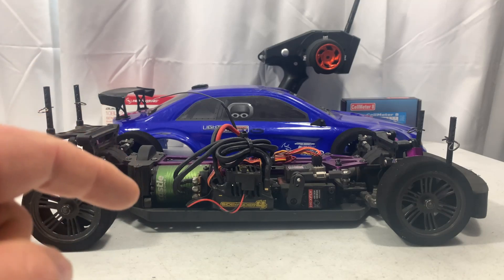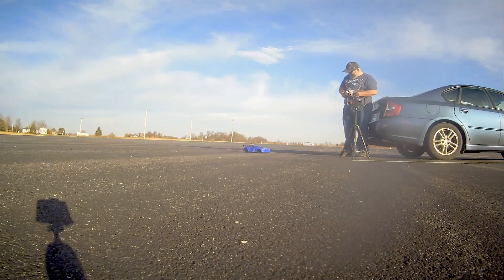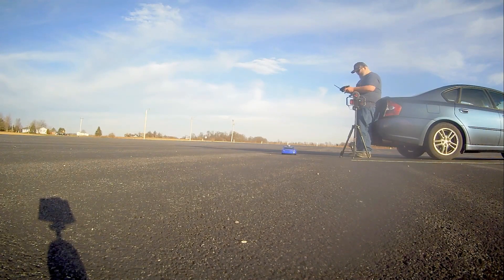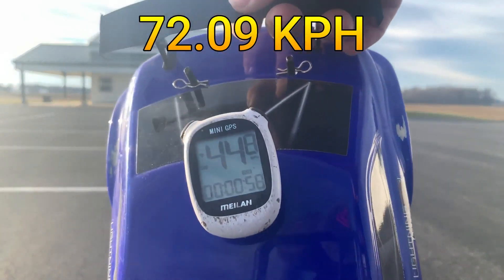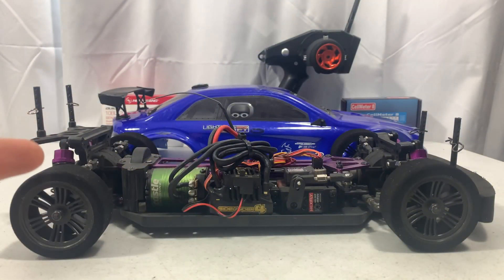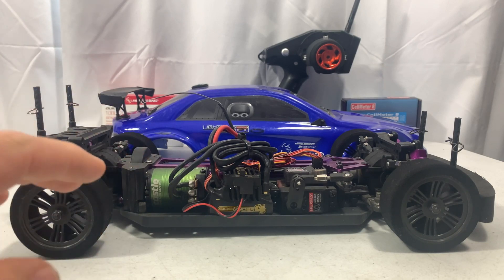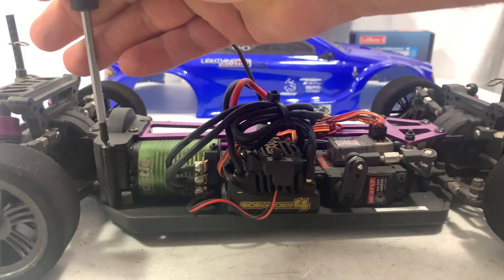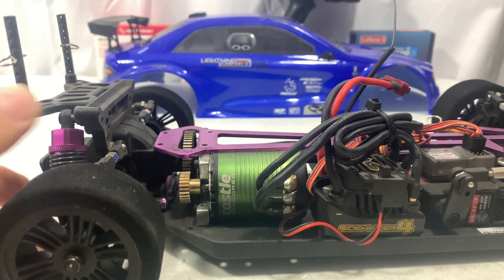Redcat Racing Lightning EPX RC Car with Castle Creations Combo Shake Down Runs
Redcat Racing Lightning EPX with Castle Creations Combo Shake Down Runs. Working the bugs out of my RC car since I put my Castle Creations Esc and Motor combo in. Got it somewhat going good until I stripped the spur gear.